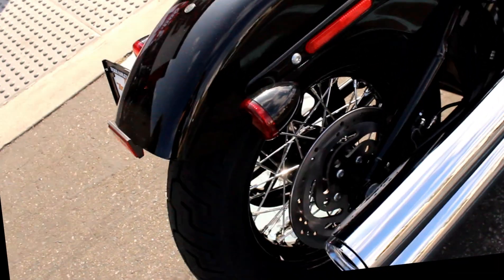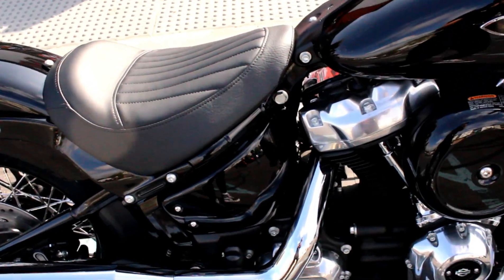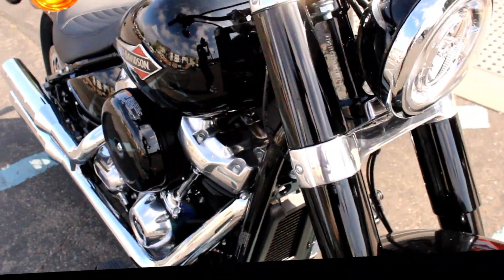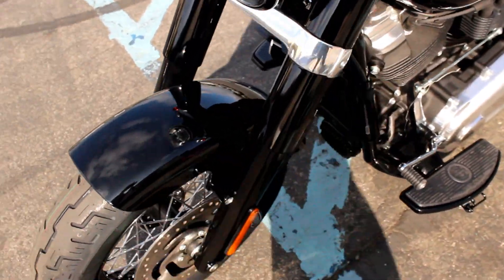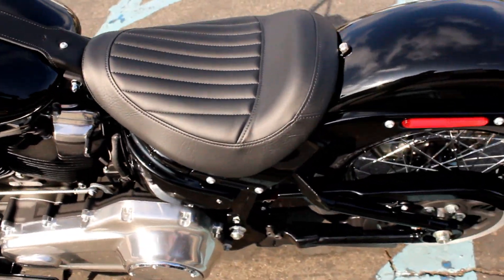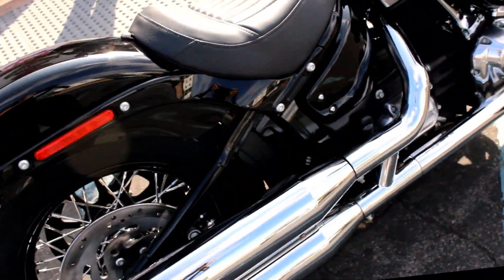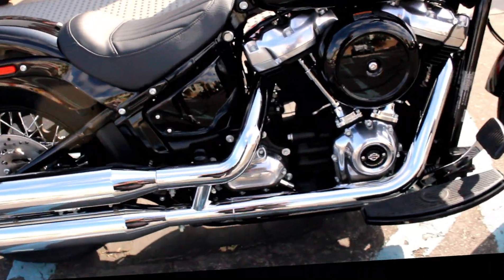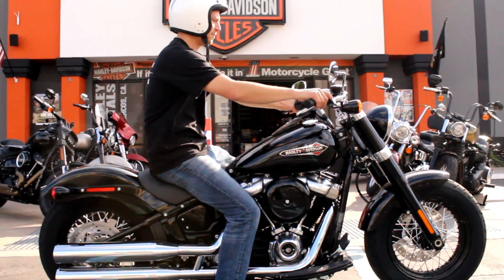2020 Softail Slim at Biggs Harley-Davidson in San Marcos, CA